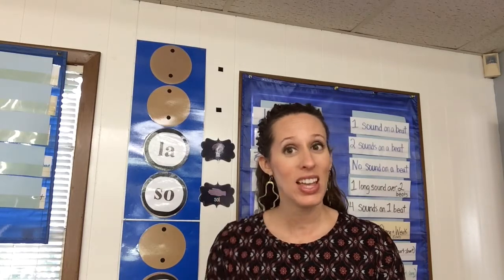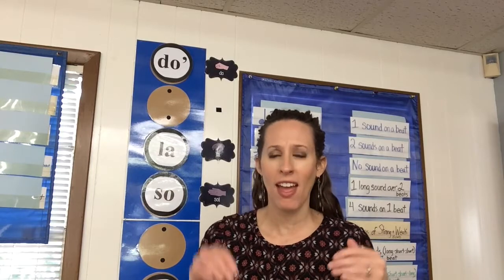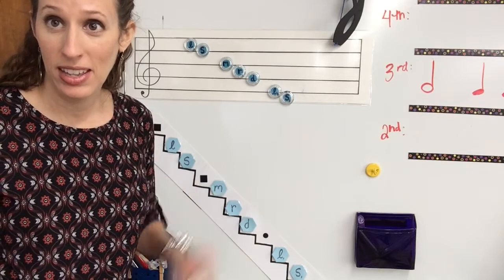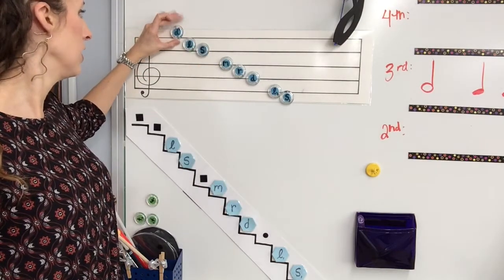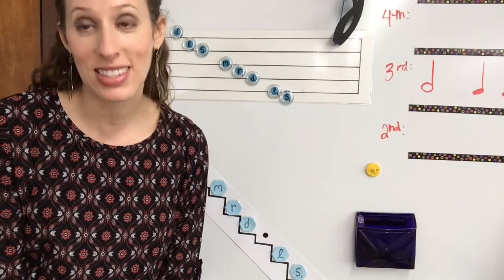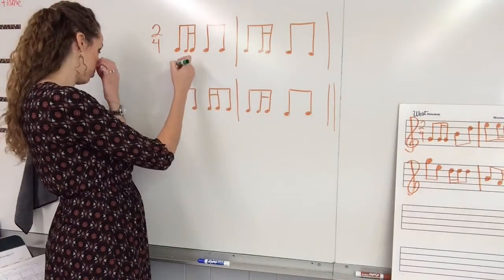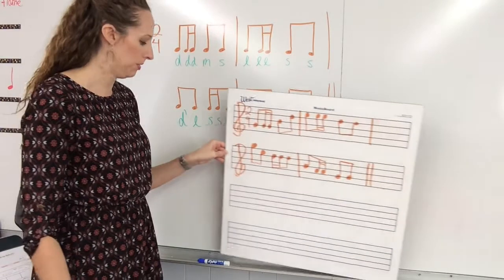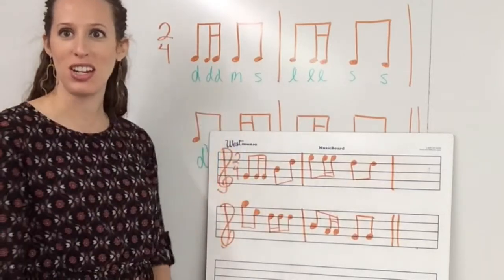Label the Notation of High Do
This curriculum can be found in Kodály in the Third Grade Classroom by Dr. Micheal Houlahan and Dr. Philip Tacka.